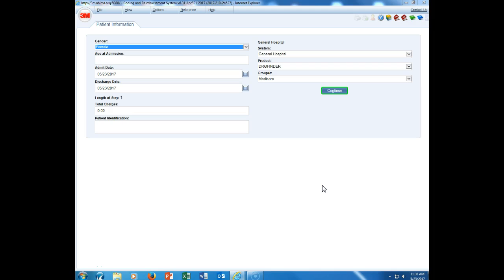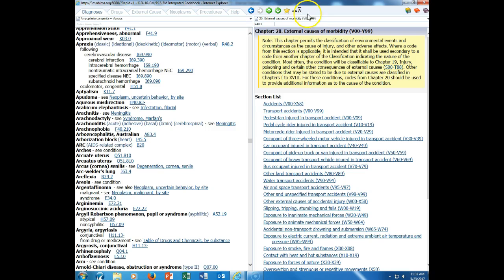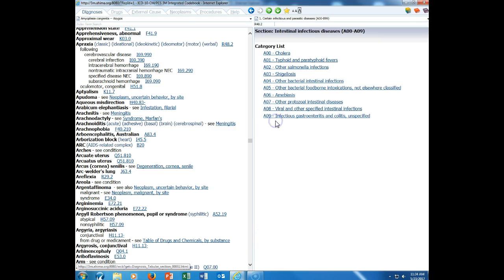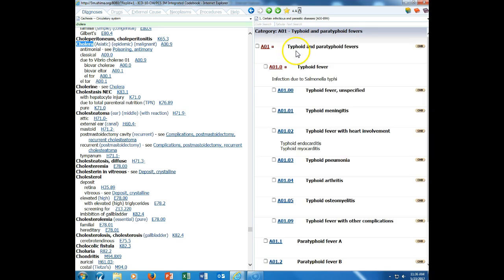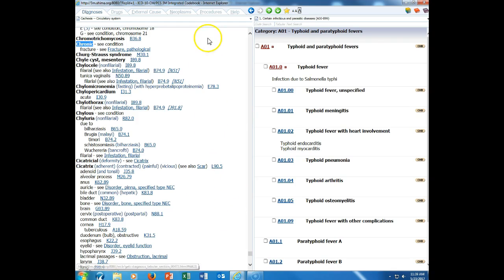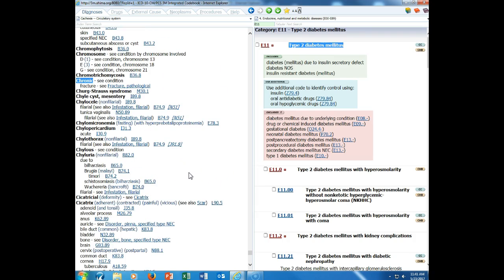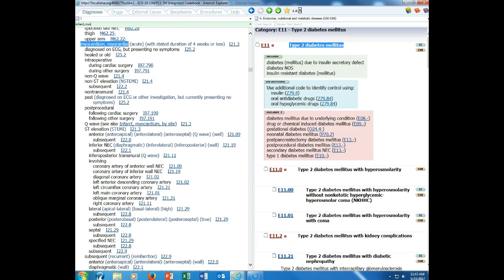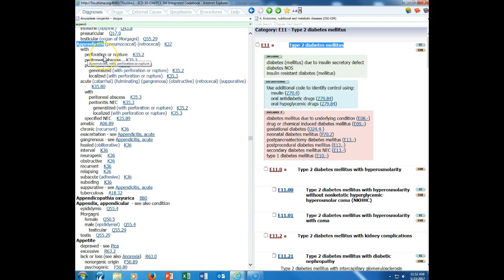HIM 216 CH 3 LEC 5